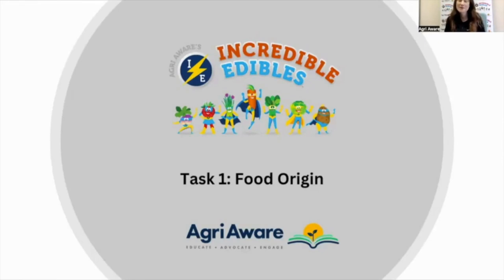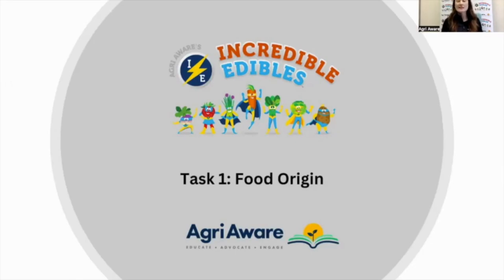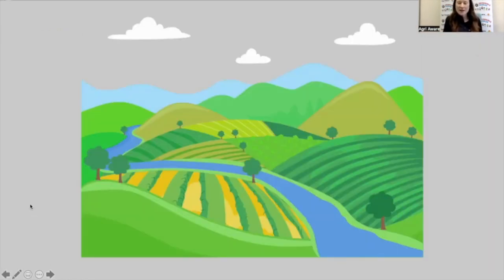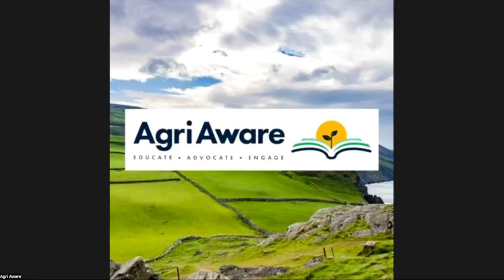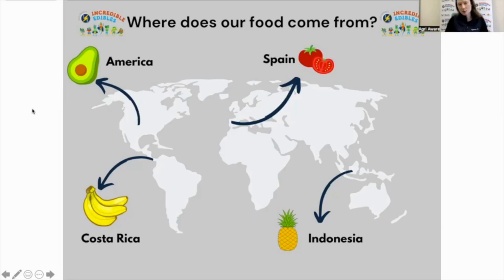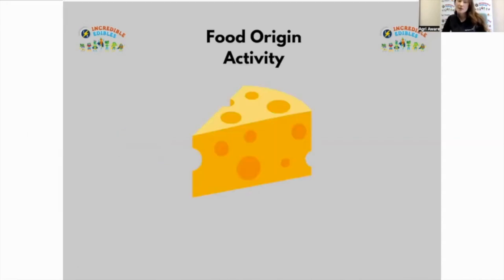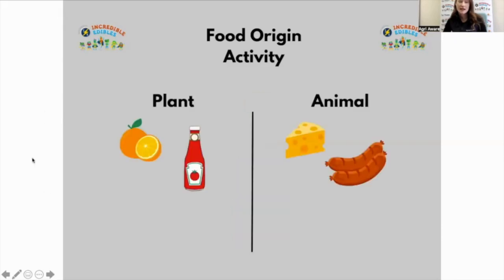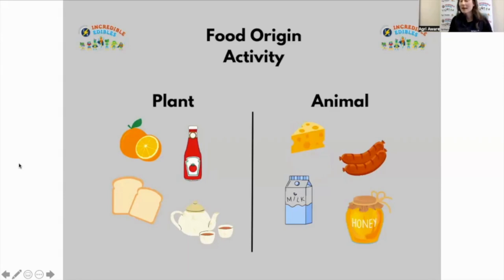Incredible Edibles Food Origin Task 1 Webinar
As part of Task 1 of Incredible Edibles, learn all about Food Origin with Agri Aware!

Learn about the farm-to-fork story and discover what Food Origins means with this Incredible Edibles webinar.

Schools that take part in Incredible Edibles receive free grow packs to grow their own fruit and vegetables.

Participants go through the tasks in the project planting, growing, harvesting, preparing, cooking and eating their own food.